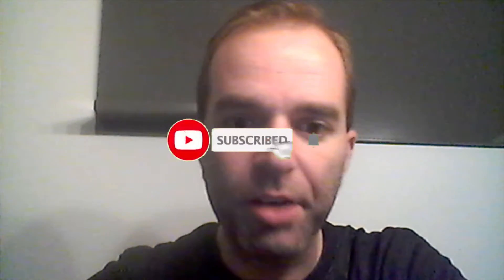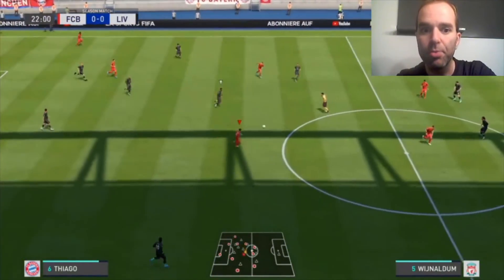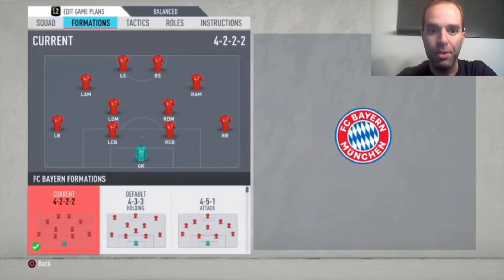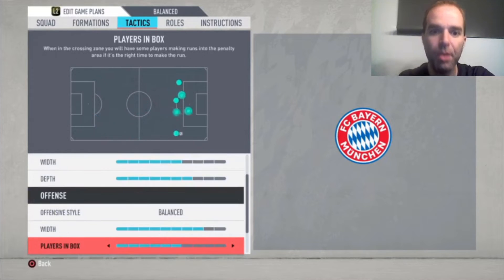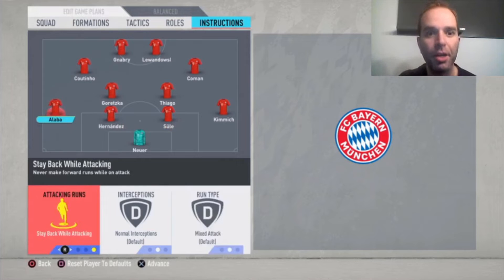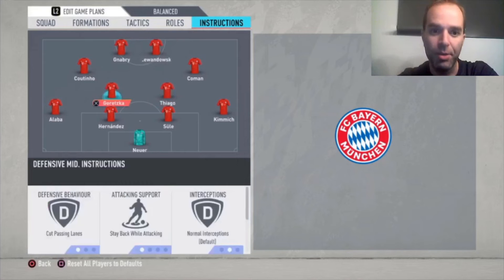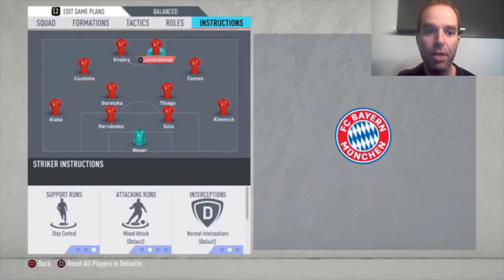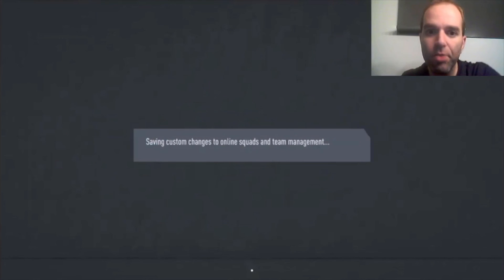*UPDATE 3.0* FIFA 20 BEST FC Bayern Munich Formation, Tactics and Instructions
FC Bayern Munchen

Please enjoy the video and hopefully its helps you the become a better FIFA player. In this video i show you the best way to play with Bayern Munichin my oppinion. I show you the best formation, line-up, tactics and instructions. Feel free to let me know what you think about it in the comments.